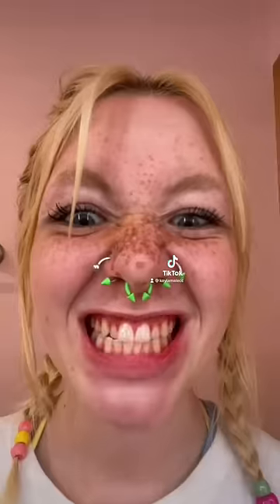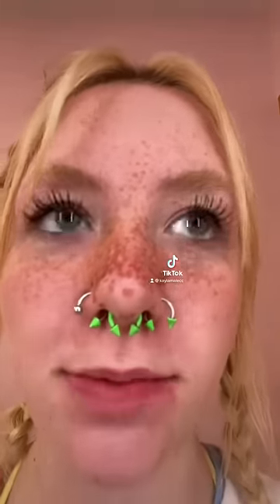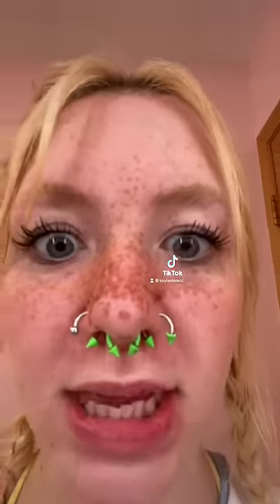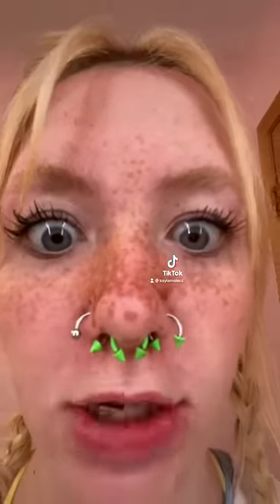I PUT FOOD COLORING ON MY TEETH | KAYLAMALECC